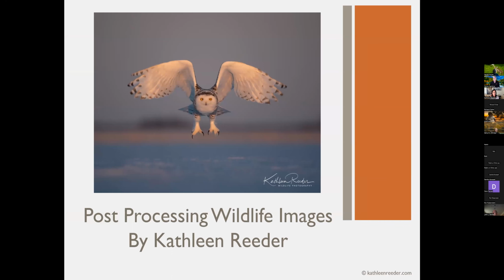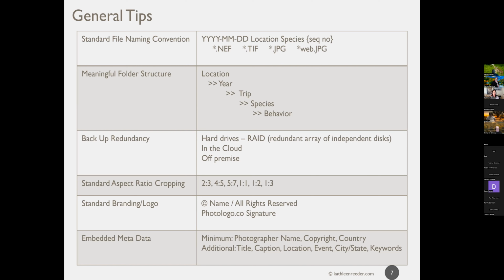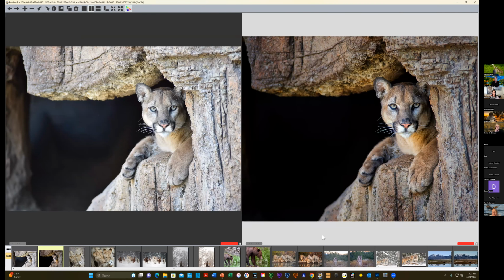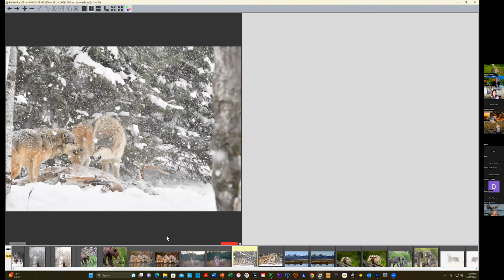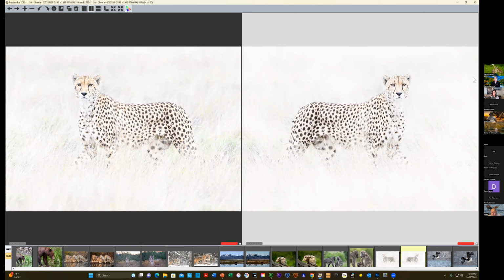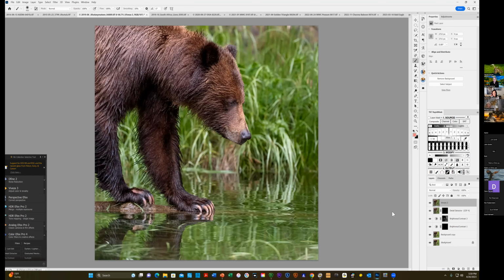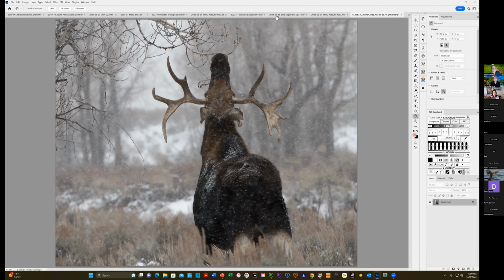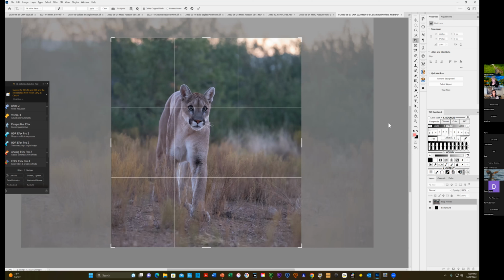Kathleen Reeder Post Processing Wildlife Images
About this webinar: The primary objective of post processing is to maximize the impact of what you saw or felt in that defining moment when you pressed the shutter. The changes and improvements you choose to make to a photo are largely a personal choice, but there are basic changes to keep in mind that can increase a wildlife photo’s impact. In addition, if you shoot in RAW format, photos can look great on the camera’s LCD screen, but most require post processing to be a “finished image”, even when you do everything right in the camera. Kathleen Reeder will present the post processing considerations and steps to maximize the impact of your wildlife photos.